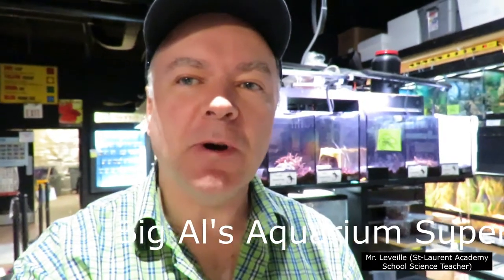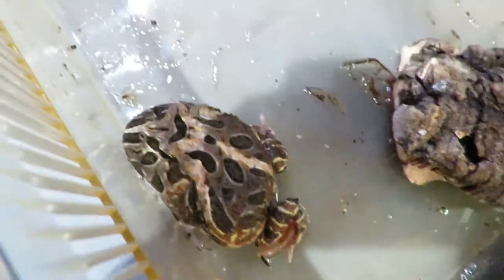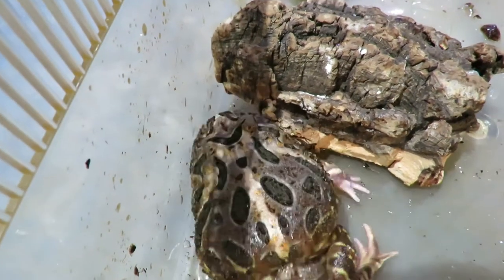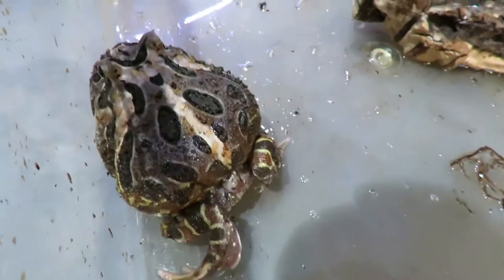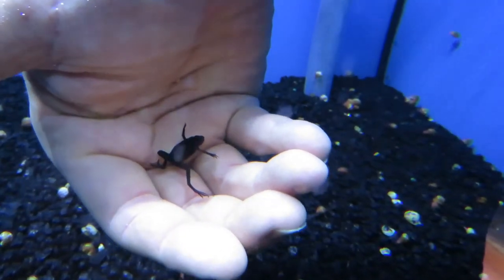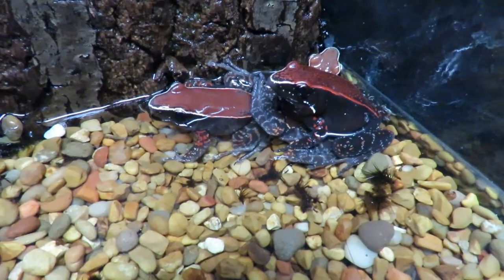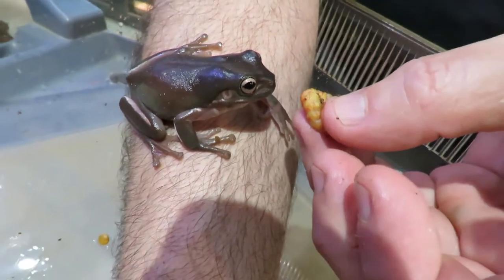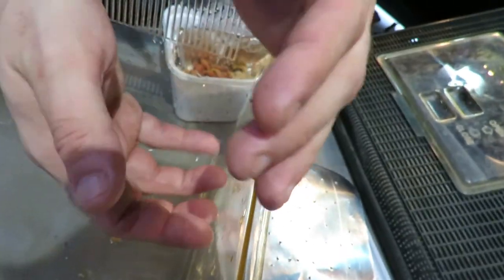Big Al's Frogs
Join Marlon-like-the-Fish from Big Al's Aquarium Superstore, as we learn about some of their amazing frogs. Their awesome superstores are designed to provide technical services as well as a vast array of equipment to both the first-time hobbyist and ultimate aquatic specialist.